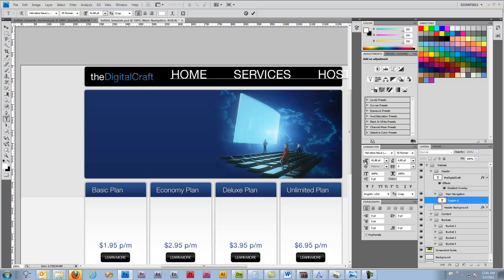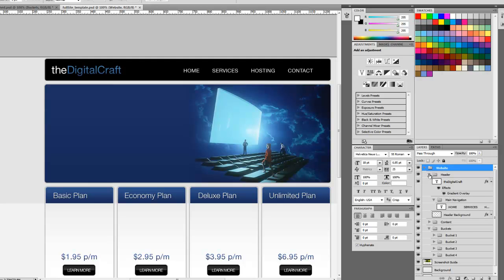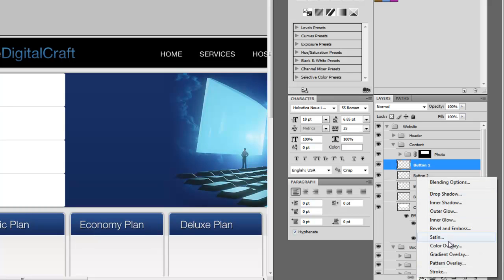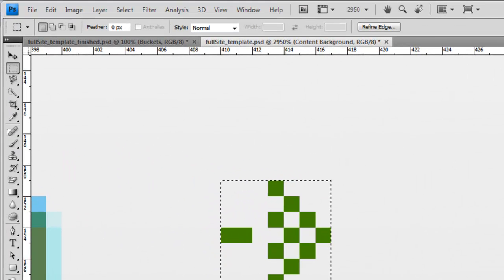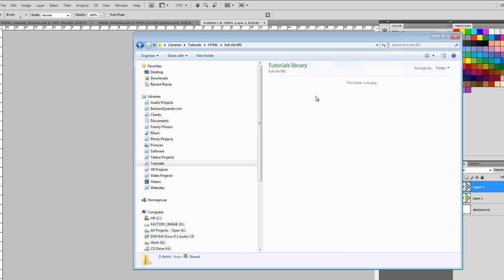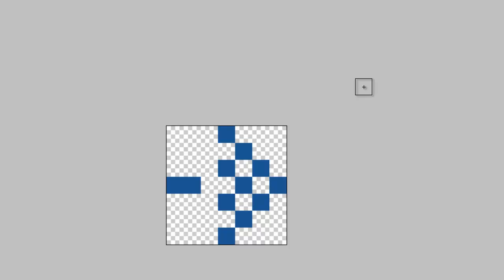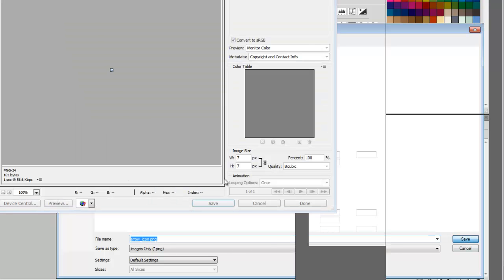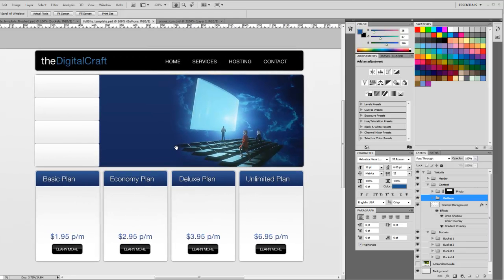Building a Web site start to finish | Part 5 - Wrapping up the design